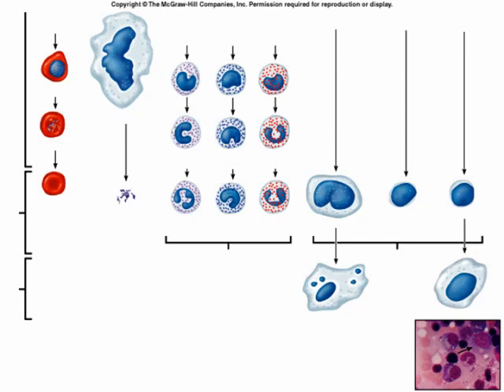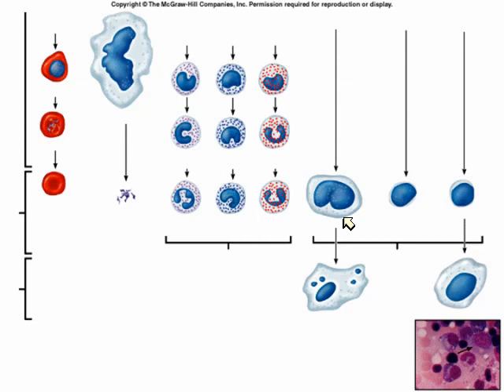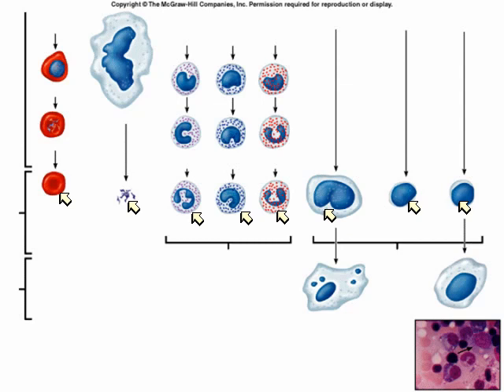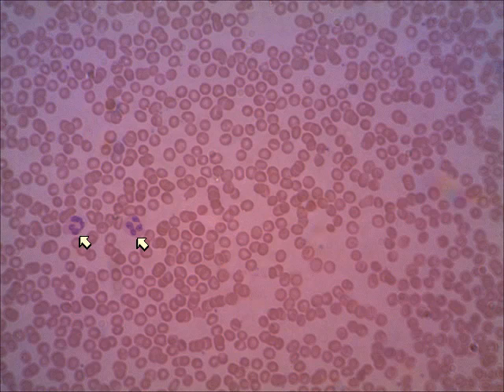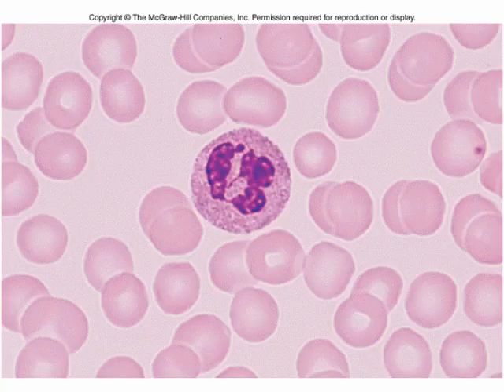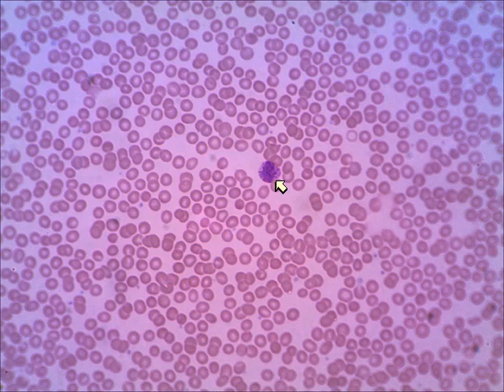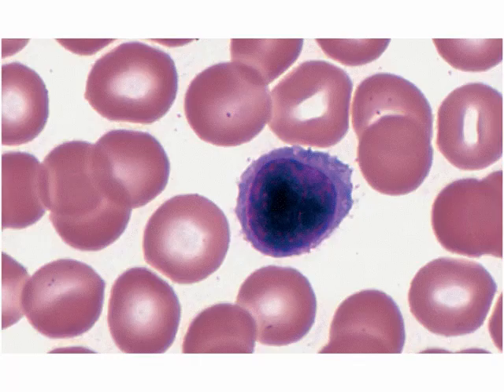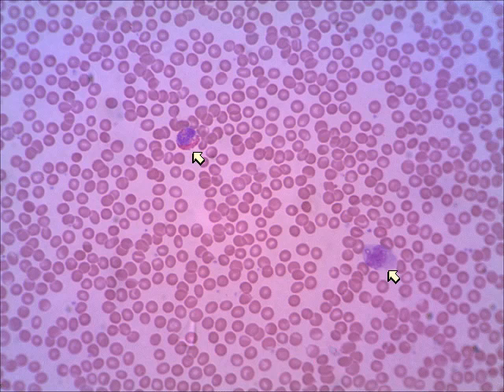Exercise 37 Slide Recording Blood